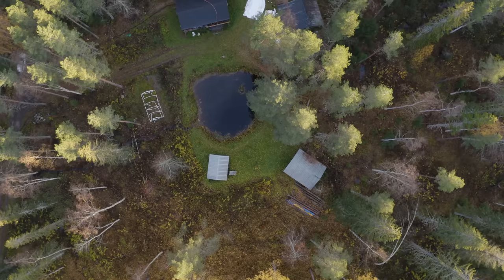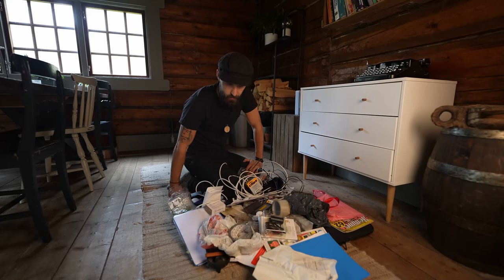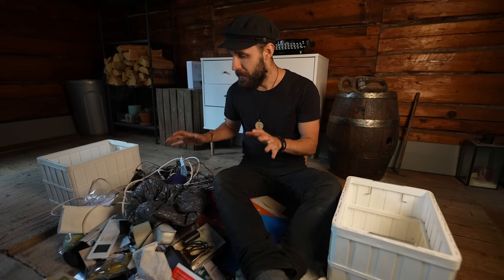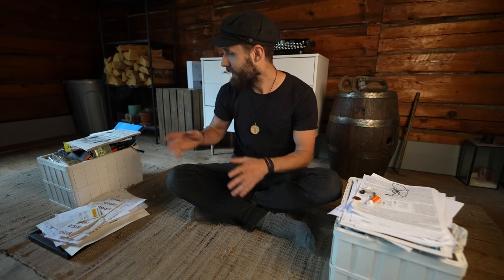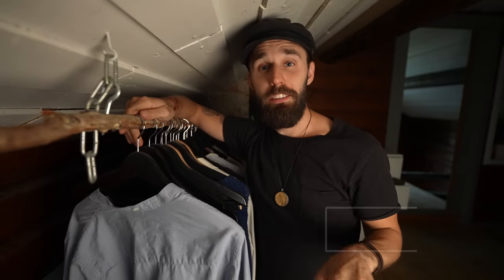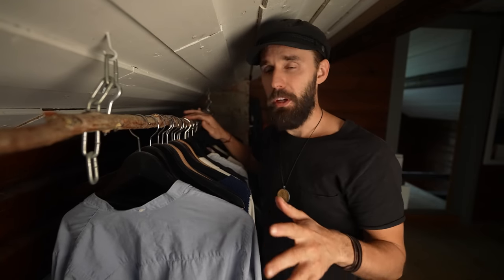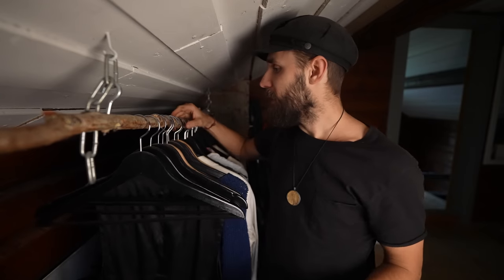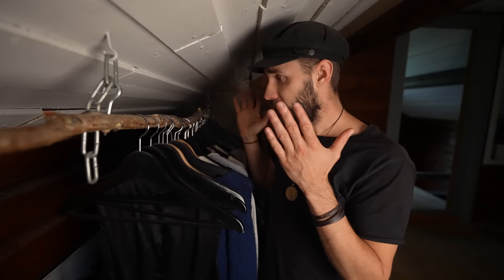Kalle Flodin is a Fake Minimalist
Let Audible help you discover new ways to laugh, be inspired, or be entertained.

📧 Join my Free Newsletter - Short biweekly emails on simple living, creativity and self-development

I thought I was a Minimalist